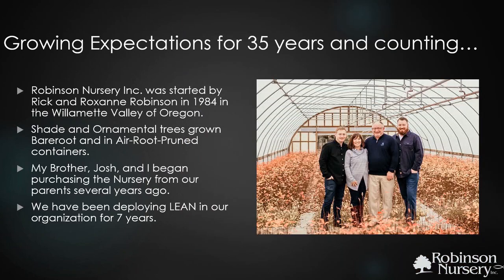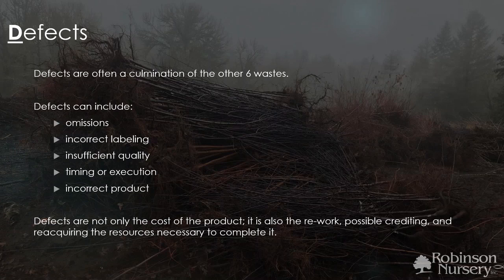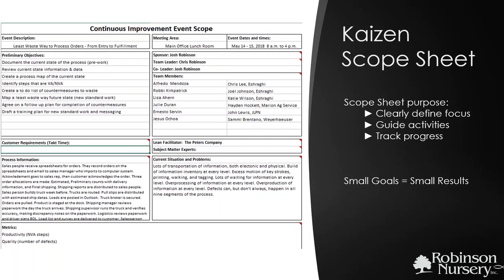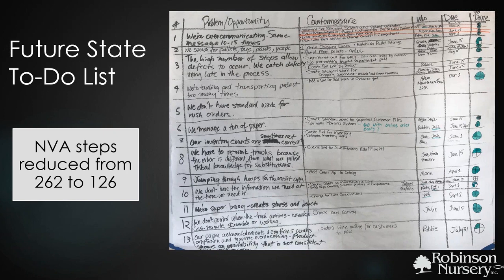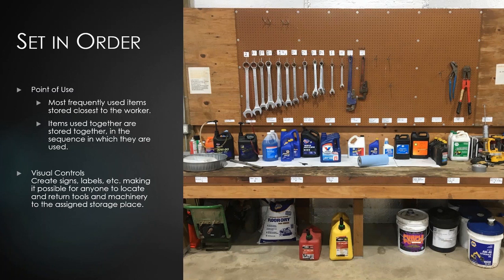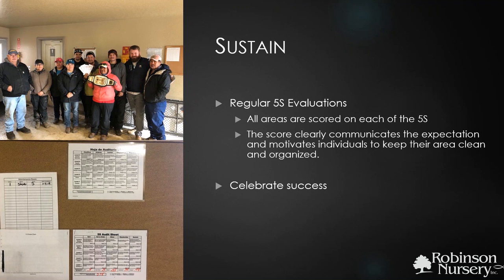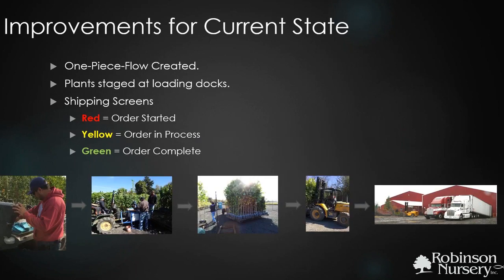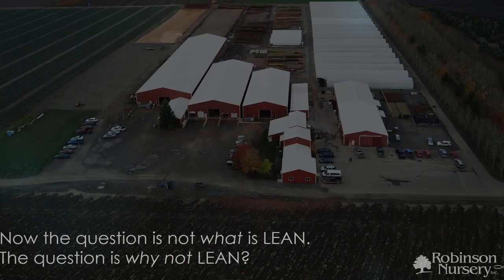Nursery Management Cost Savings Virtual Conference 2019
In January 2019, Chris Robinson was invited to participate in the Nursery Management Cost Savings Virtual Conference entitled, Lean into Process Improvements: Implementing Lean Techniques into Nursery Production.